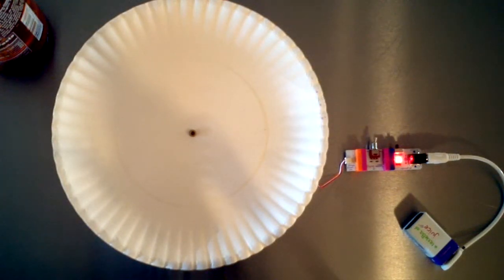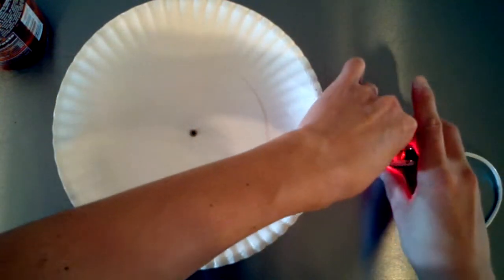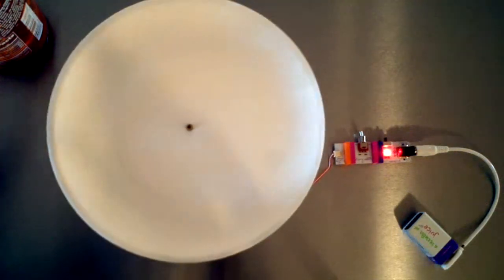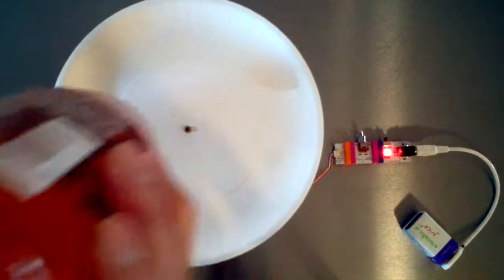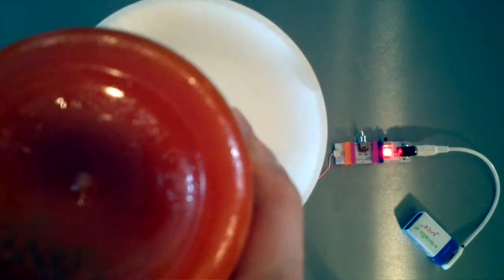Tips and Tricks: Play With Your Food pt. 2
Play with your food! Before we had the motormate, we experimented with ways to attach things to the DC motor and found that one of our favorite things to do was attach different foods. Our initial tips & tricks inspired us to find even more ways to combine food and the DC motor.  Here's what we came up with.

littleBits makes an expanding library of modular electronics that snap together with magnets. Bits modules are just the beginning. Combine them with craft materials, building sets, and other toys to electrify your life. Find out more at littleBits.com